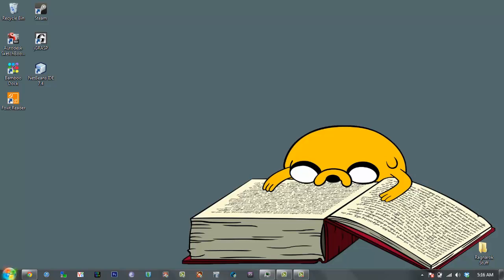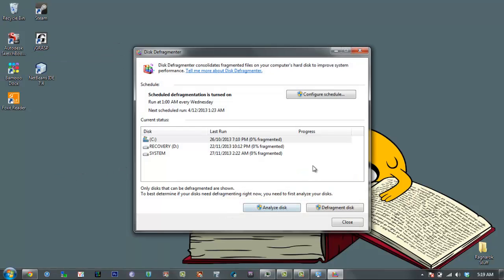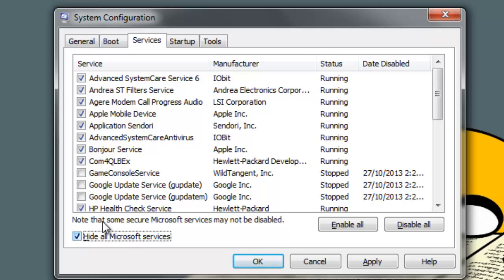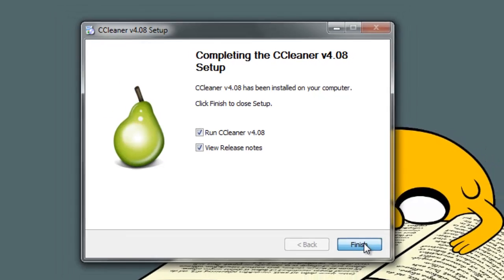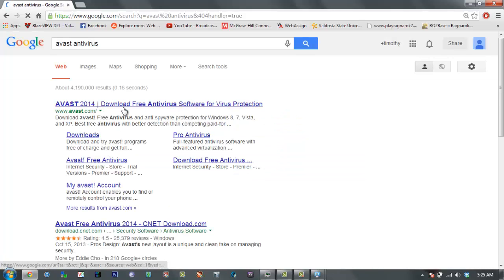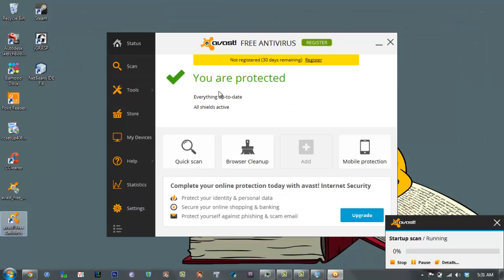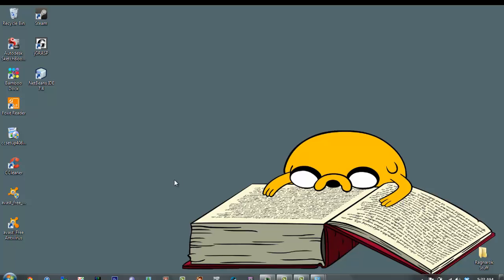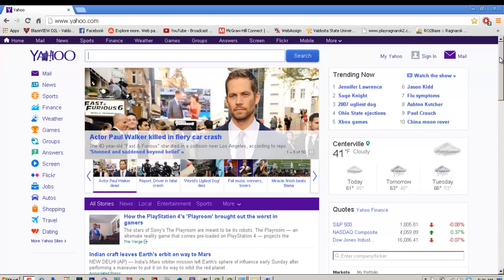How to make Computer Run Blazing Fast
In this video I show you how to clean your computer, defragment your computer, optimize your computer, and overall fix your computer speed.